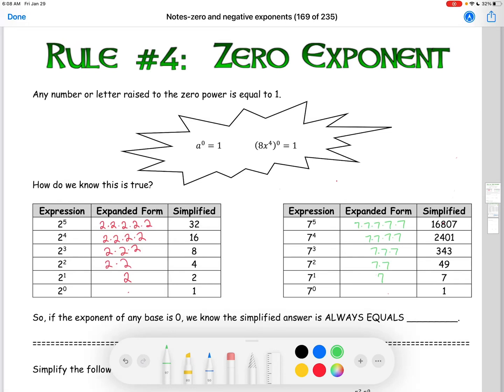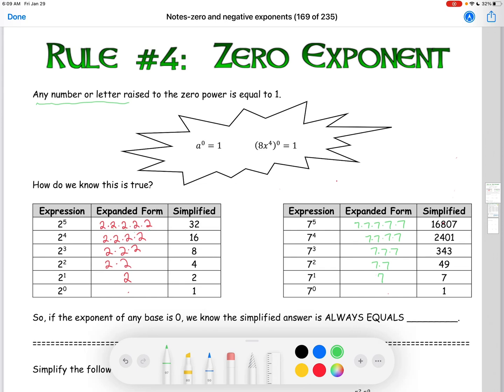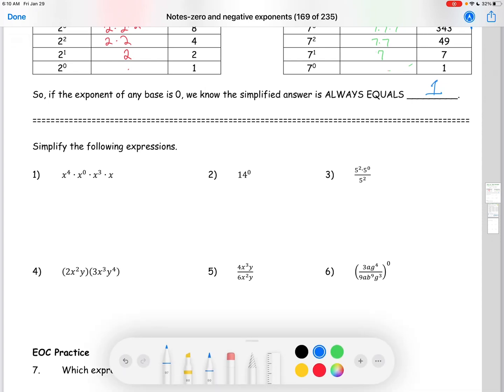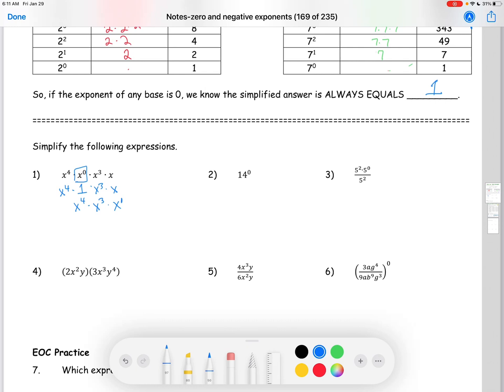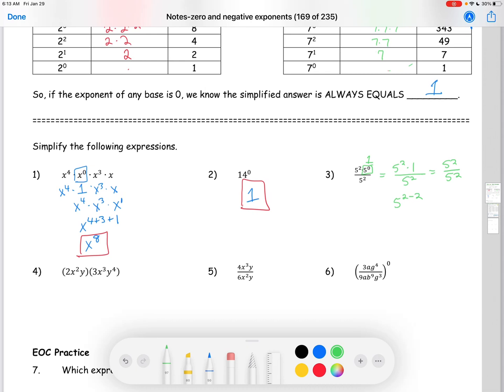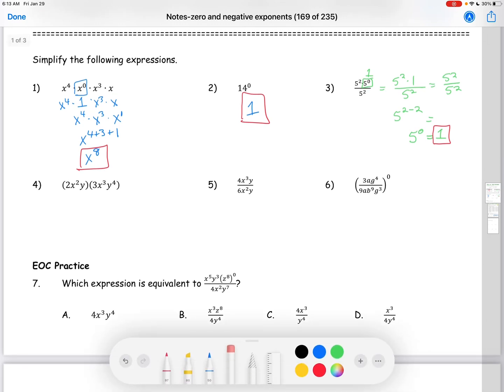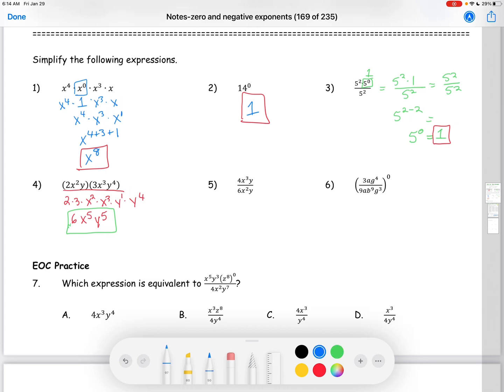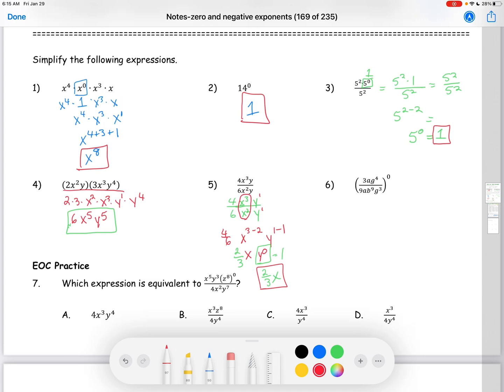Zero Exponent Rule